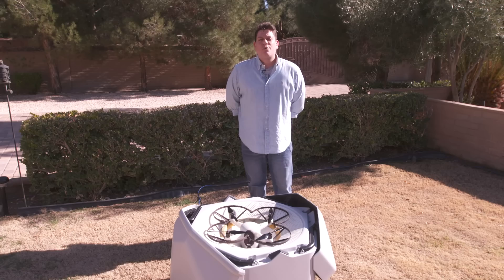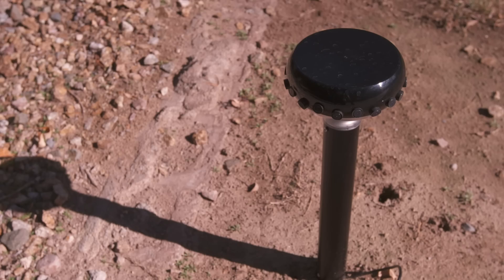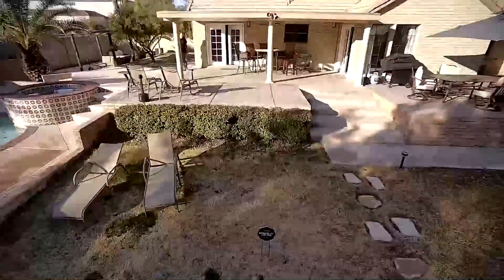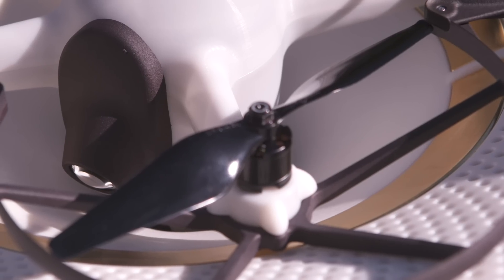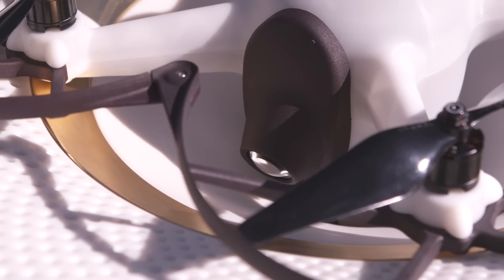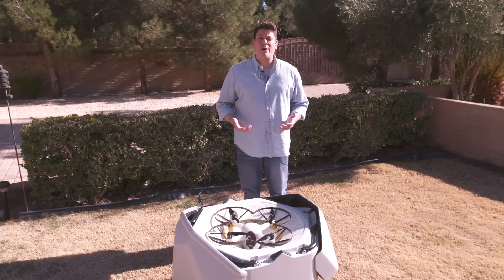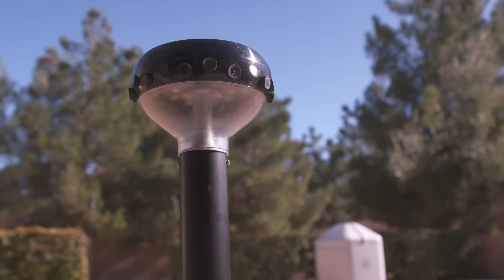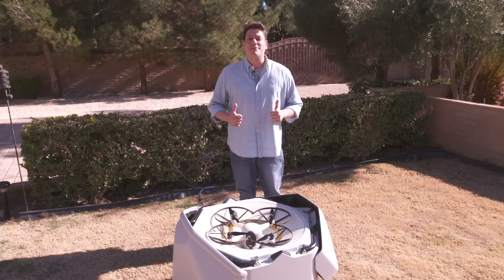Sunflower Labs first look at CES 2020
Imagine you're filthy rich and have a five-bedroom home in the English countryside. How do you keep your house secure? An enormous gate with a fancy intercom system? Multiple cameras and smart locks? That's so old hat. Sunflower Labs, a company led by former Evernote executive Alex Pachikov, is pitching something far more extravagant: a residential security drone that, once deployed, can check out disturbances autonomously.

The system starts with 'Sunflowers,' a collection of motion and vibration sensors that double as color-changing garden lights. Each flower has a 20-foot detection radius and can accurately differentiate between people, cars and animals. Which is good, because you don't want to be woken up every time a fox trots across your lawn. (Unless, of course, you love animals and want to capture them on film.) If you're not expecting any visitors, you can deploy the lightweight 'Bee' drone and sit back as it investigates further. The quadcopter will use GPS and "ultrasonic collision-avoidance sensors" to stay airborne and livestream everything it encounters to your phone.